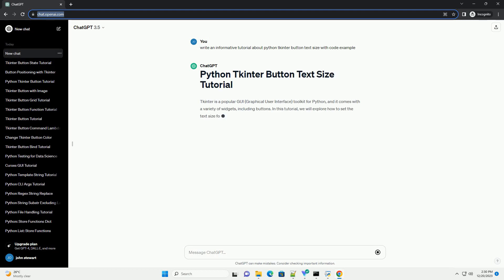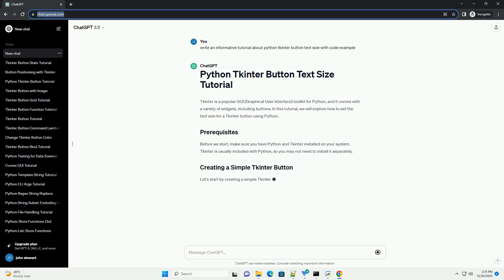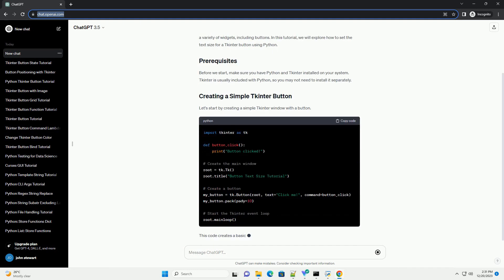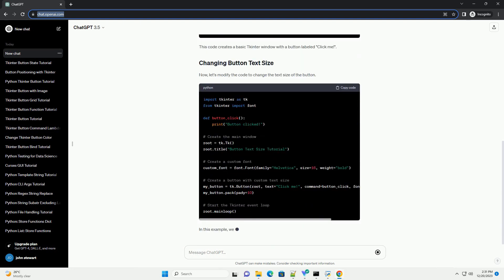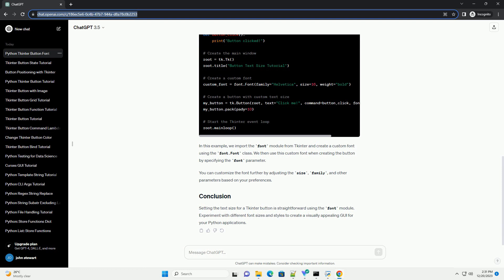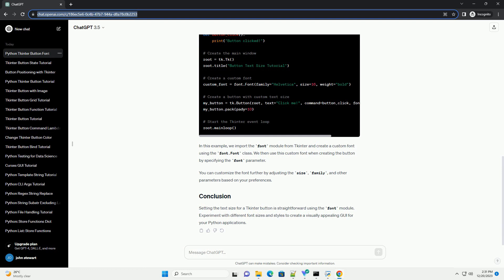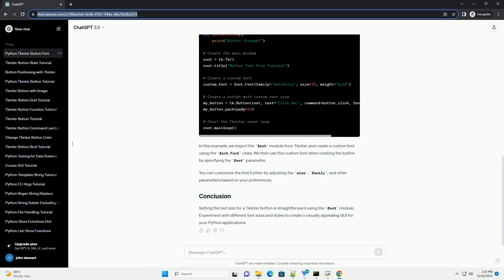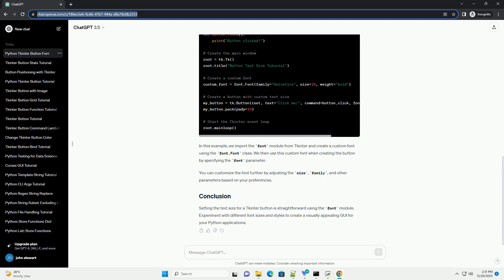python tkinter button text size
Tkinter is a popular GUI (Graphical User Interface) toolkit for Python, and it comes with a variety of widgets, including buttons. In this tutorial, we will explore how to set the text size for a Tkinter button using Python.
Before we start, make sure you have Python and Tkinter installed on your system. Tkinter is usually included with Python, so you may not need to install it separately.
Let's start by creating a simple Tkinter window with a button.
This code creates a basic Tkinter window with a button labeled "Click me!".
Now, let's modify the code to change the text size of the button.
In this example, we import the font module from Tkinter and create a custom font using the font.Font class. We then use this custom font when creating the button by specifying the font parameter.
You can customize the font further by adjusting the size, family, and other parameters based on your preferences.
Setting the text size for a Tkinter button is straightforward using the font module. Experiment with different font sizes and styles to create a visually appealing GUI for your Python applications.
ChatGPT